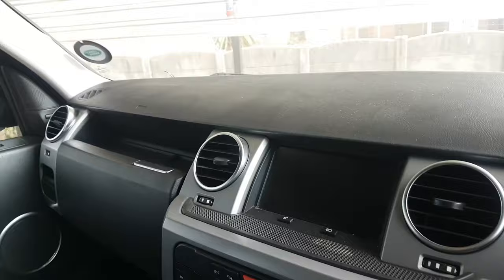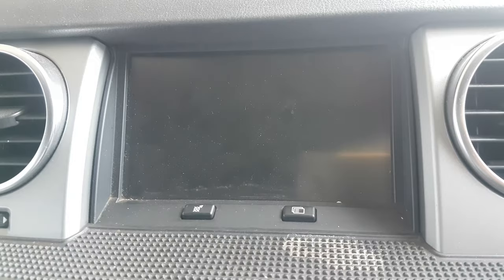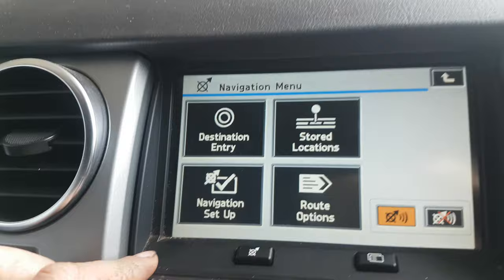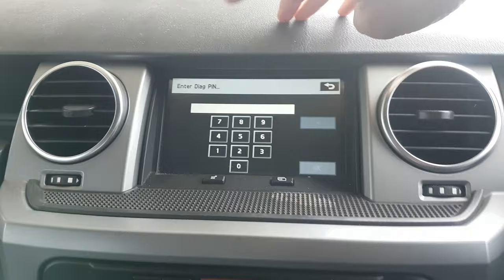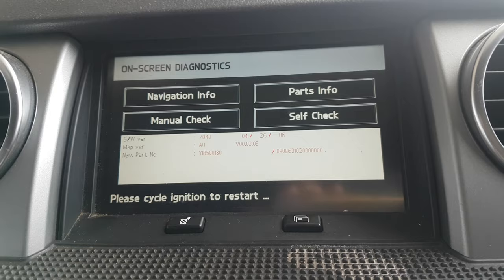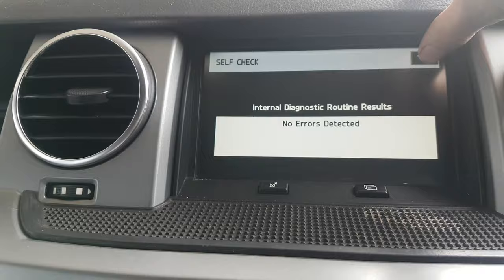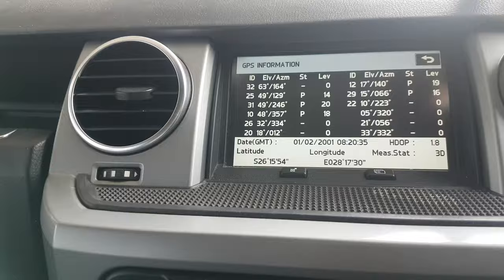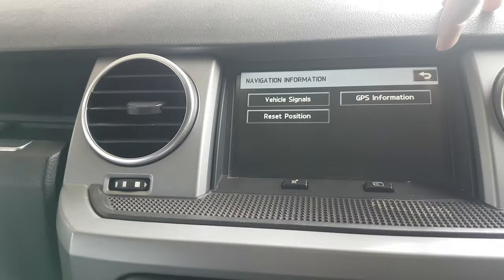Land Rover secret menu 2005-2009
Secret menu on navigation screen to check satellites and software level and do a self test. Land  Rover and Range rover models 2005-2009